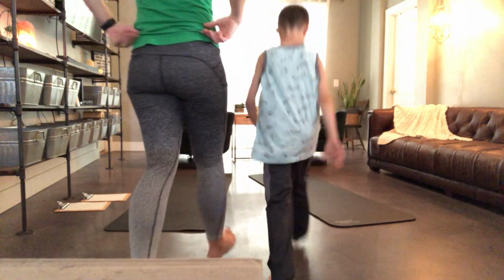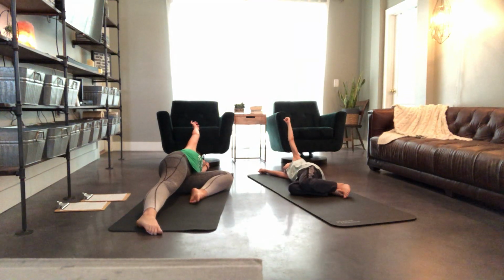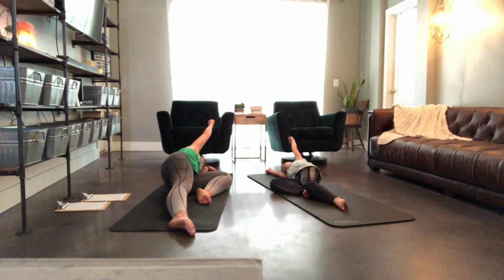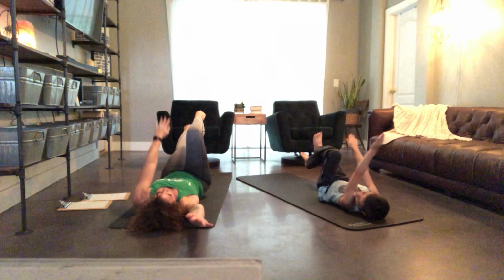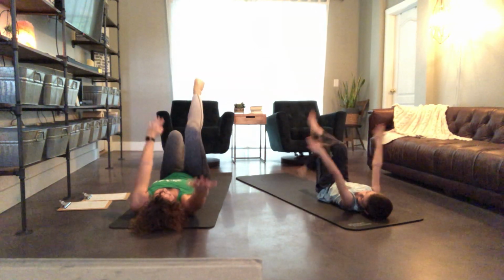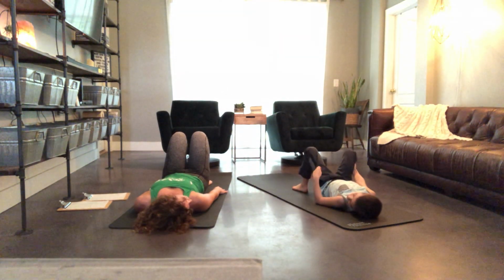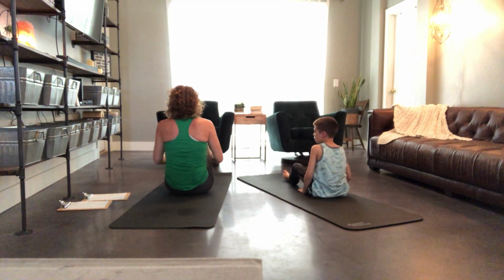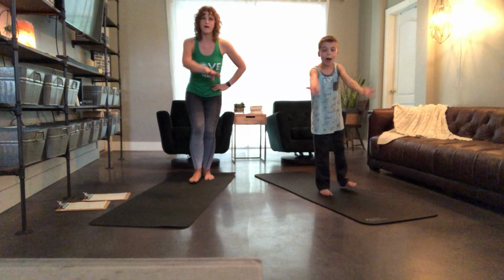Pilates for kids! With Jessica and Levi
Come on a space adventure with me and my VERY animated son as we move our bodies and imaginations together.